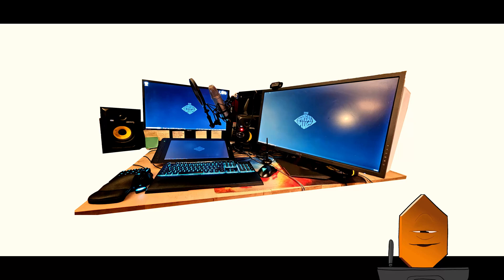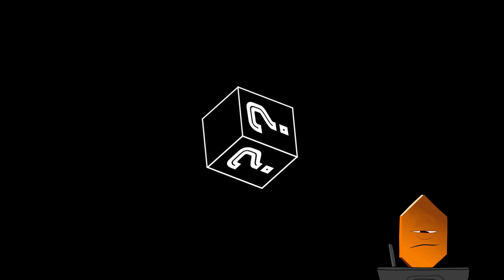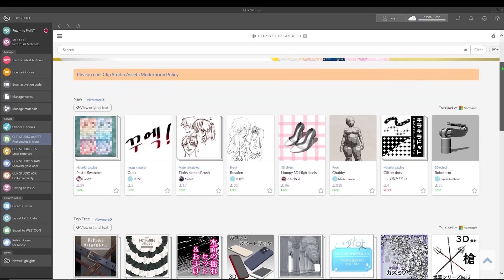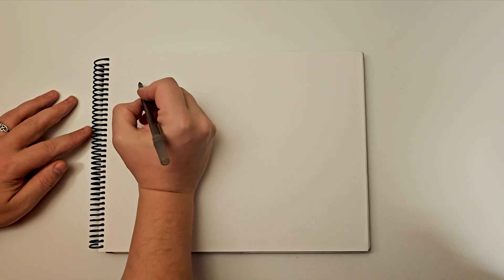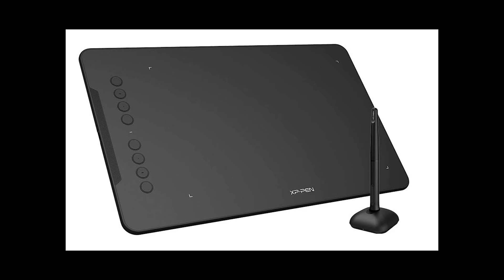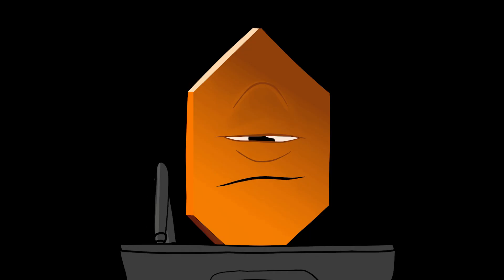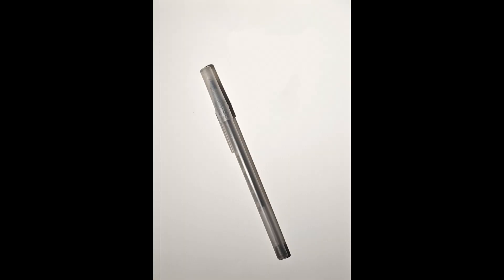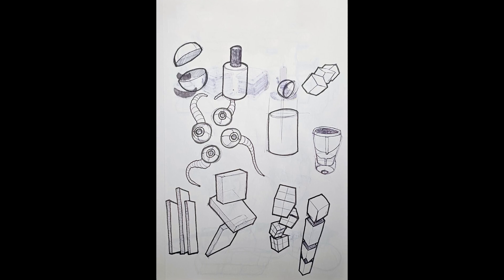Unveiling the Drawing Tools That Changed Everything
All of the tools that have REALLY helped me get better at drawing, including a super secret one at the end! Captions provided by the amazing LowKey, thank you so much!

0:00 Overview
0:51 Software: Clip Studio Paint
1:44 Software: Blender
2:02 Anatomy: Your Arm
2:48 Hardware: Tablets
3:37 If You Can't Afford A Tablet
3:55 Hardware: One-Handed Keyboard
4:40 Secret Super Drawing Tool Reveal